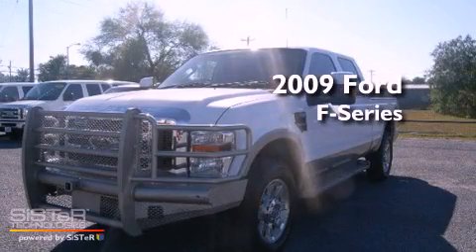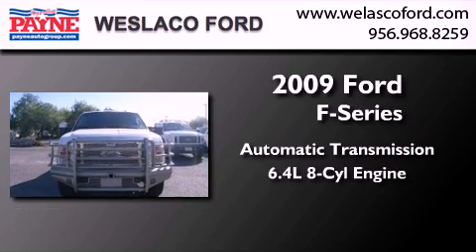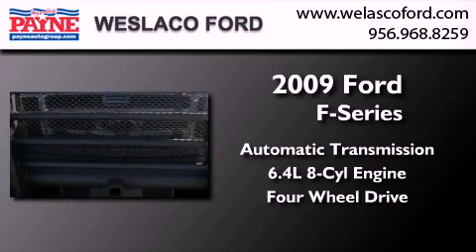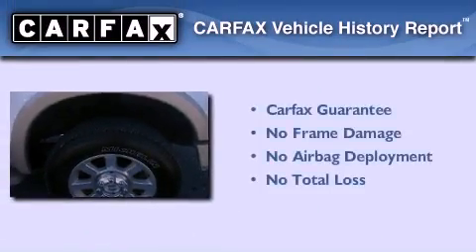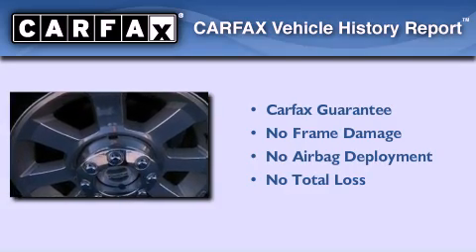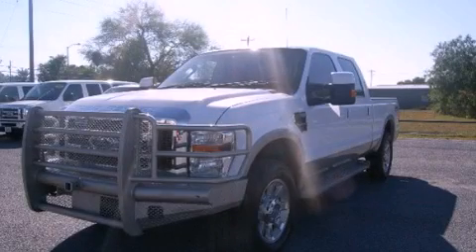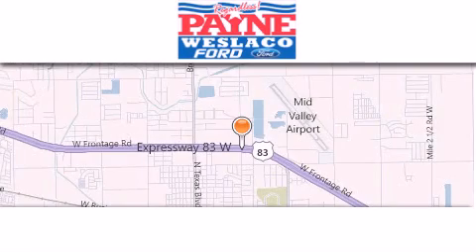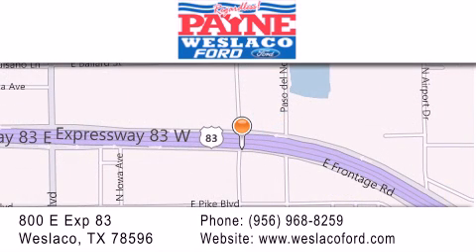2009 Ford F-250 Harlingen TX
Year : 2009
 Make : Ford
 Model : F-250
 Engine : 6.4L V8 Diesel
 Trans . : Automatic
 Exterior : Oxford White Clearcoat
 Miles : 41,818
 Interior : Chaparral Brown w/Unique King Ranch Front Leather
 Stock : TA37964A

 800 E. Exp. 83